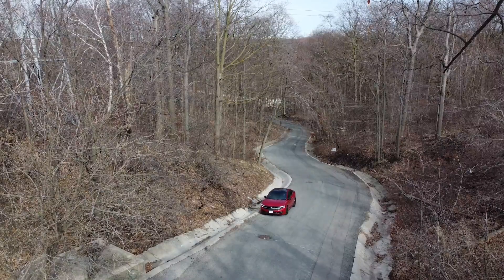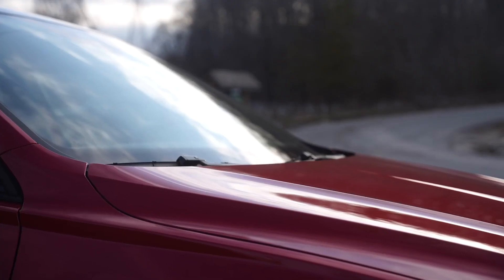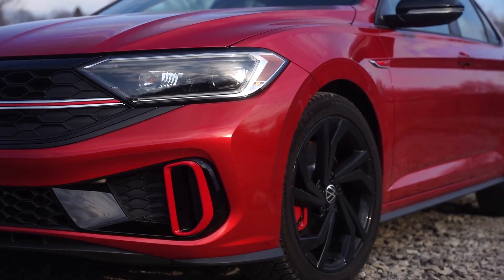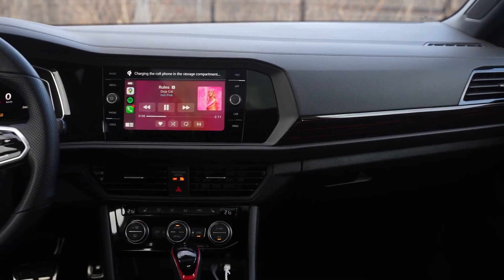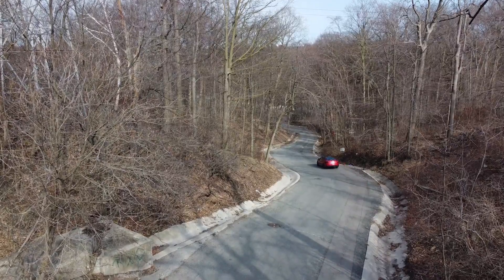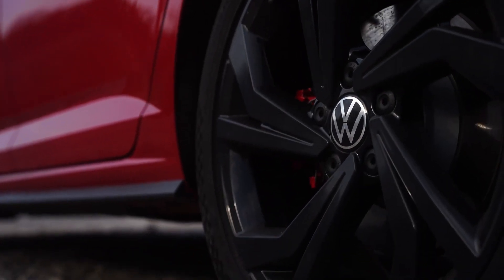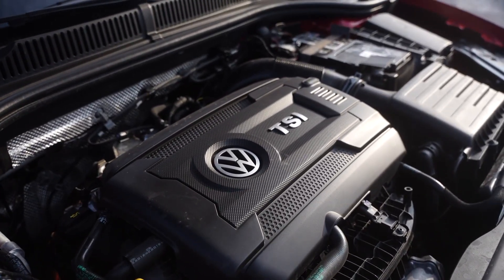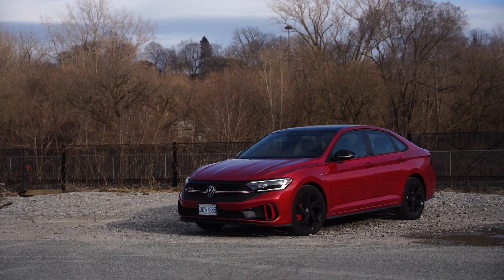2023 Volkswagen Jetta GLI | Car Review | Driving.ca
Landing fully loaded with a 6-speed manual transmission for under $40k, is the 2023 Volkswagen Jetta GLI a better Integra?

Have you driven or cross-shopped the VW Jetta GLI? Let us know what you thought of it in the comments below!

ABOUT DRIVING.CA